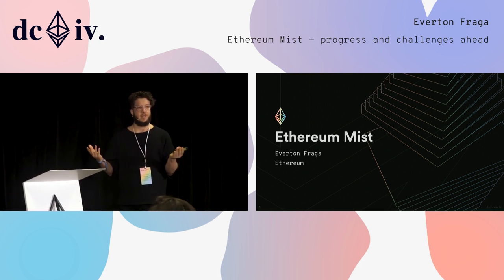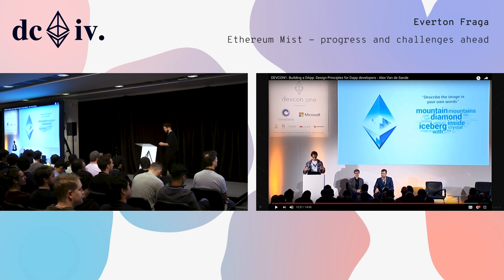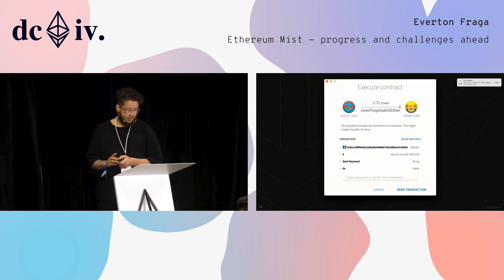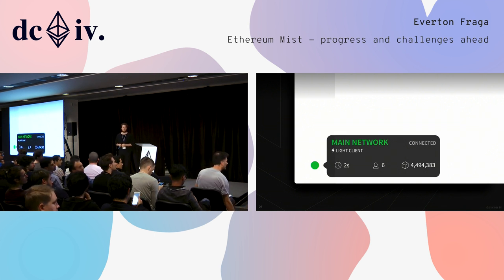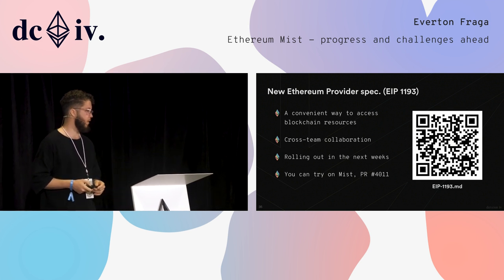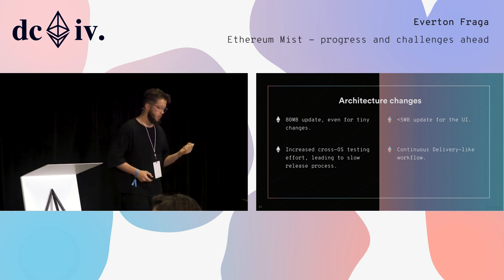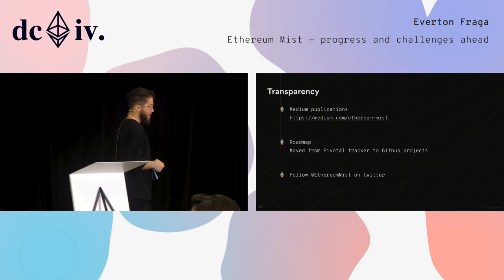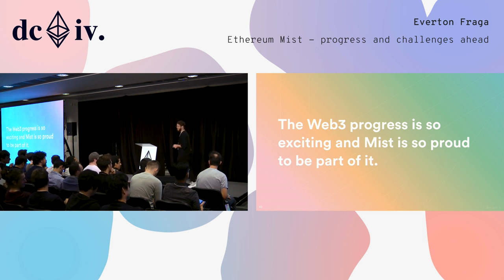Ethereum Mist - Progress and Challenges Ahead (Devcon4)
In this talk, the Mist team shows the year in recap, with milestones and interesting challenges ahead.

Speaker(s): Everton Fraga, Alex Van de Sande, Marc Garreau, Philipp Langhans, Ryan Ghods
Skill level: Intermediate
Track: UX & Design